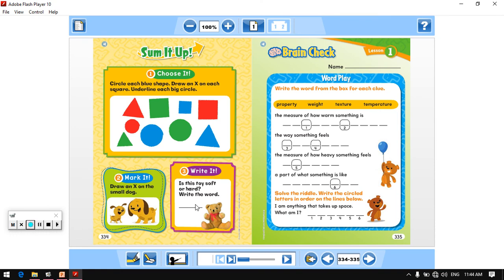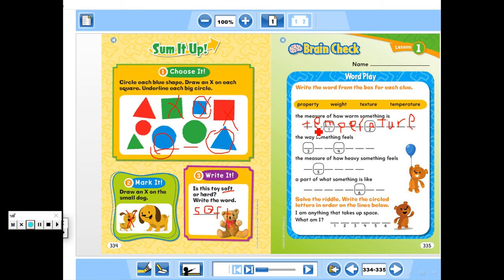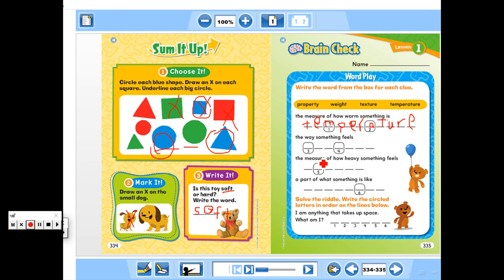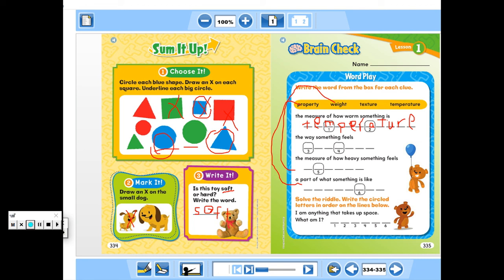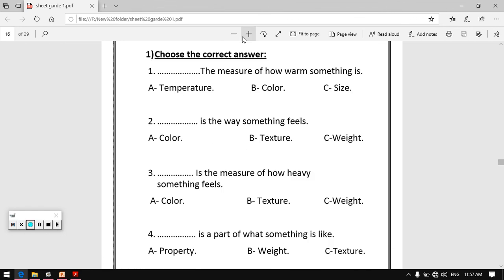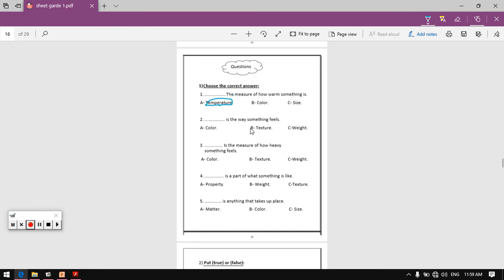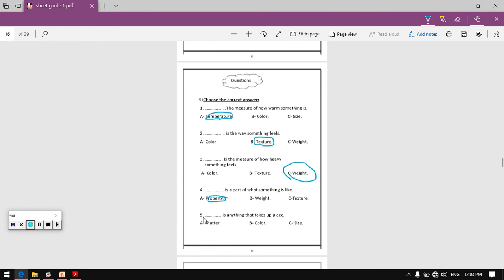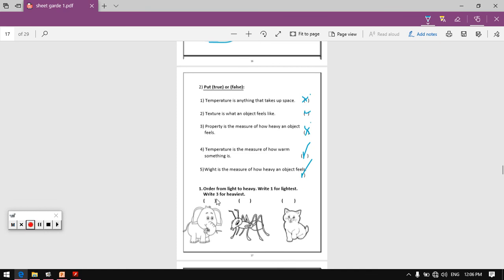grade 1 inter science unit 9 lesson 1 session 3 part 2